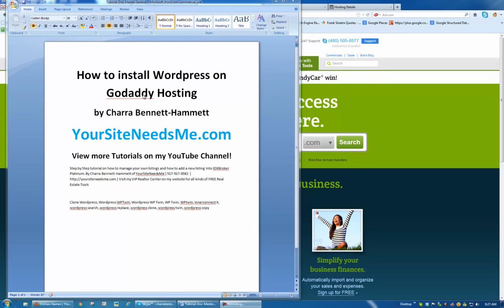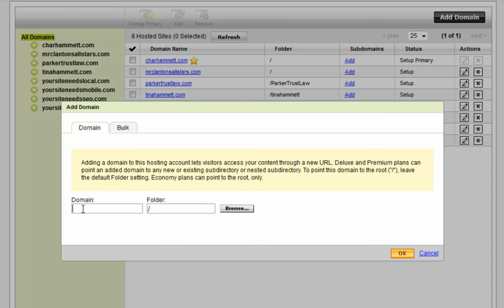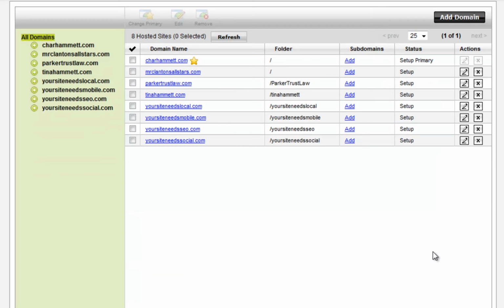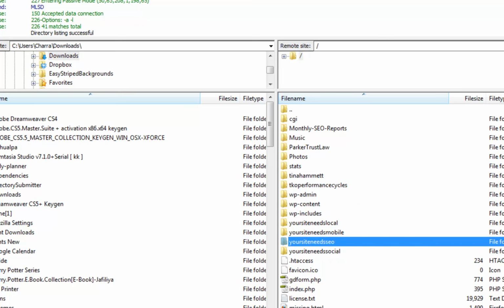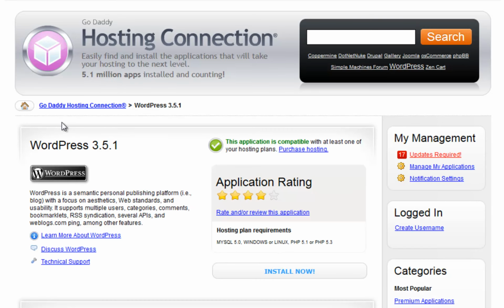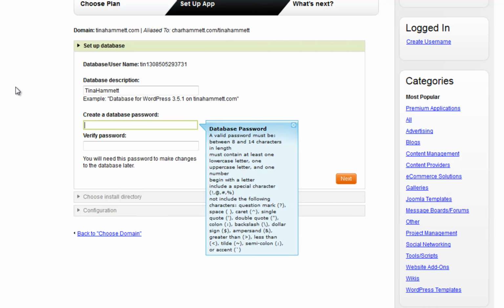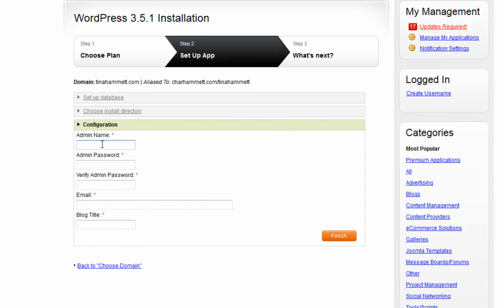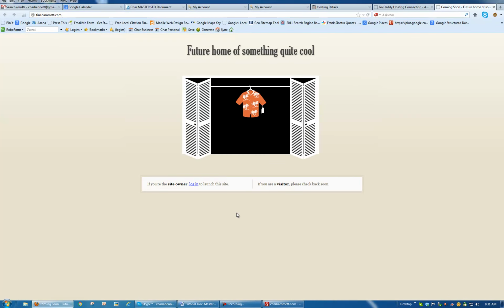How to install Wordpress on Godaddy Hosting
How to install Wordpress on Godaddy Hosting. Step by Step Tutorial on how to install a new website on your Godaddy Hosting account. by Charra Bennett-Hammett of Signup for IDXBroker Platinum with NO setup and Free Install into your Wordpress